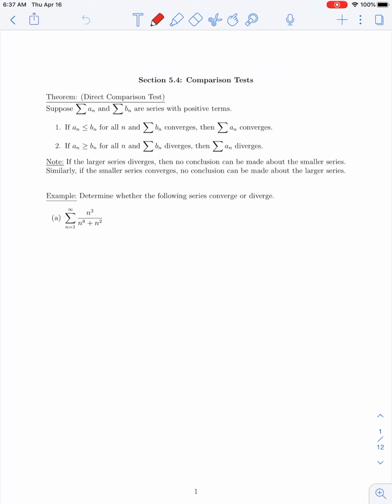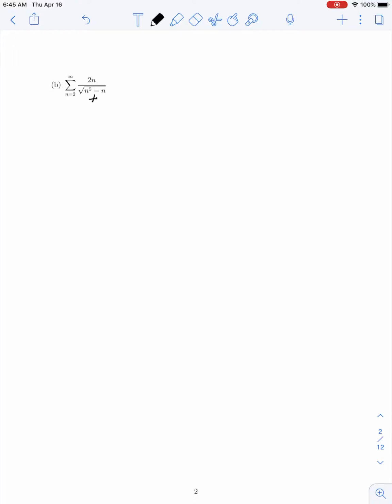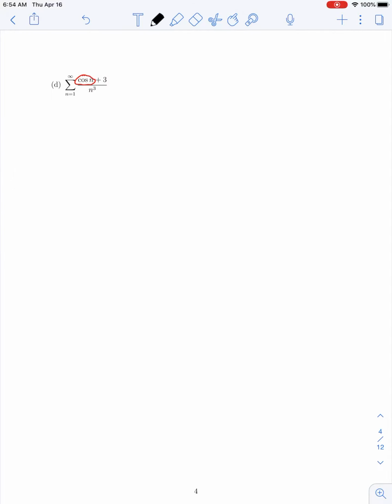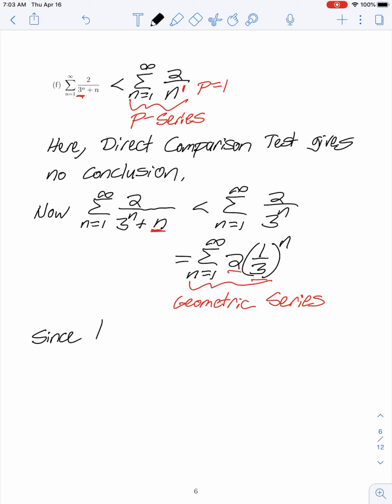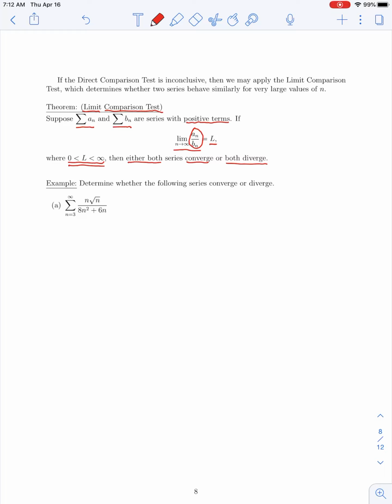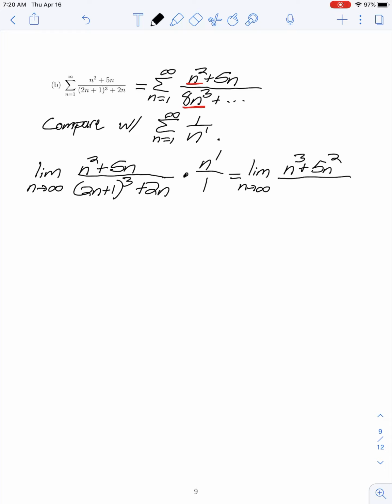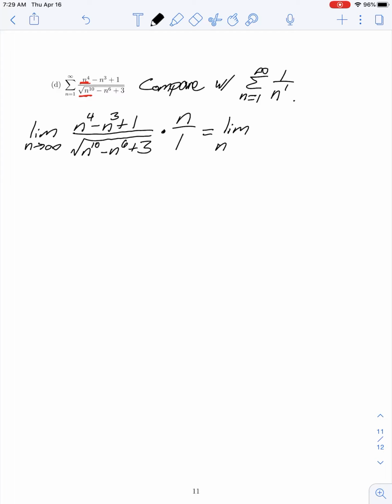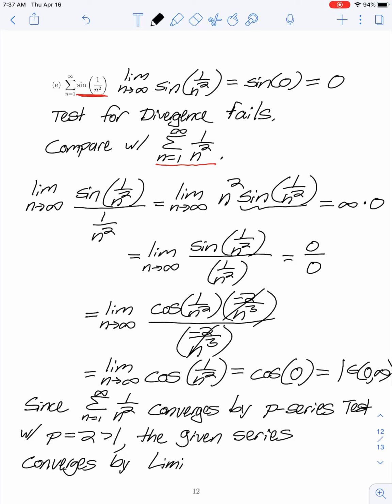MAT 1224 Section 5.4 Comparison Tests